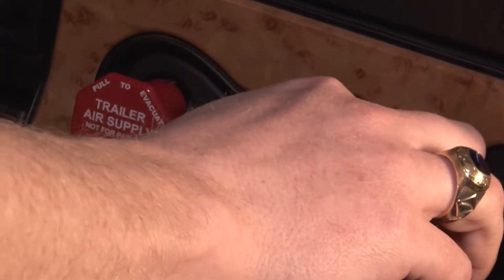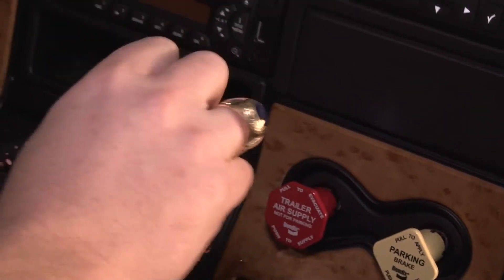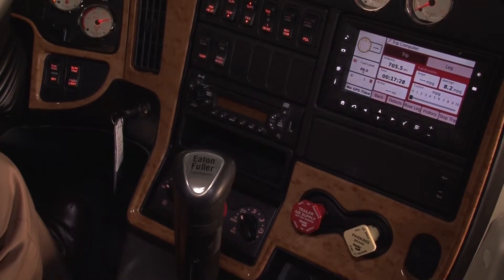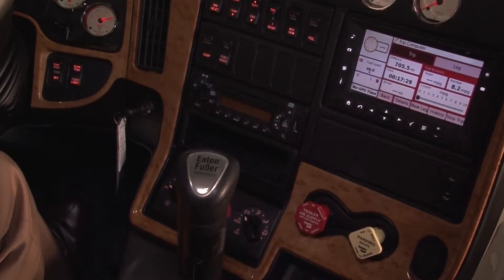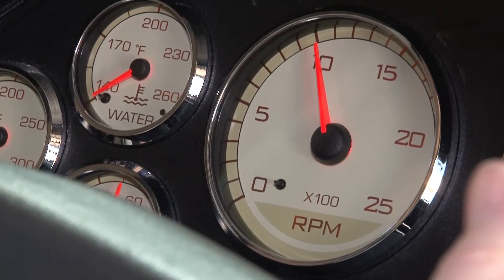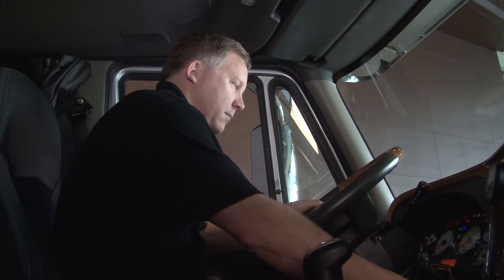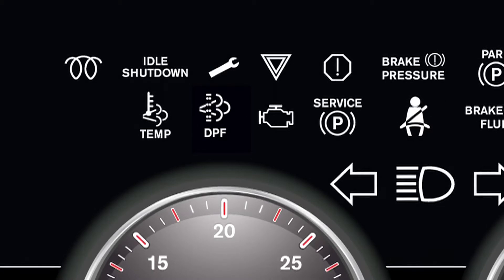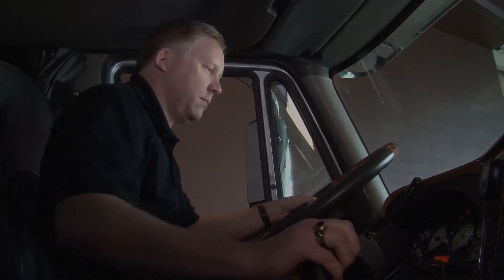International TranStar: Parked Regeneration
for more information about the International TranStar.